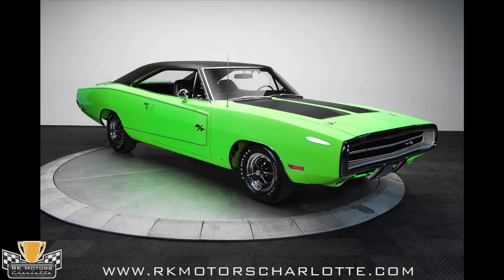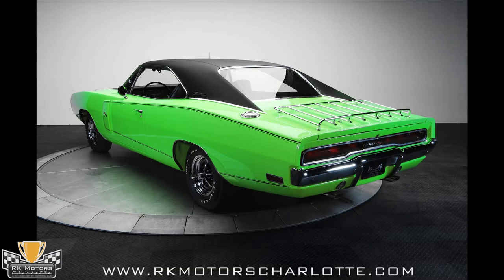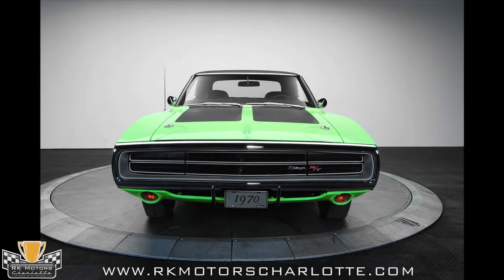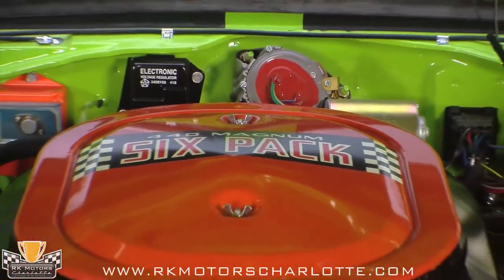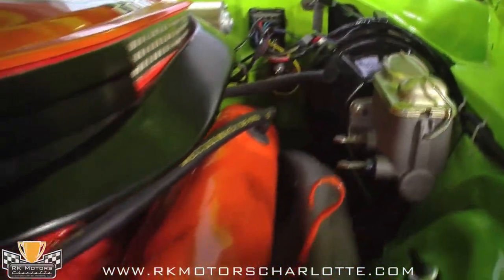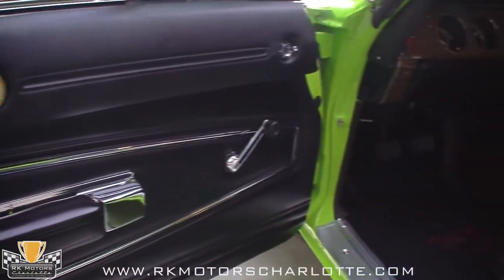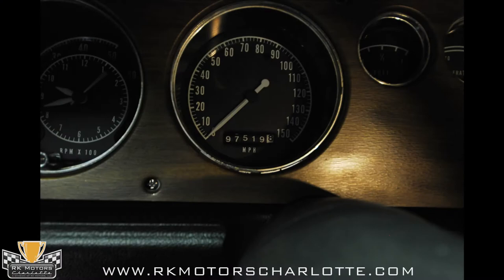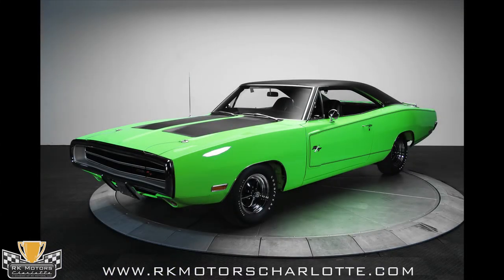132166 / 1970 Dodge Charger R/T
Wow! A Sub-Lime Charger R/T! More commonly painted "grown up" colors like dark green, black, or even bright red, seeing a day-glo Charger is really an eye-opener.